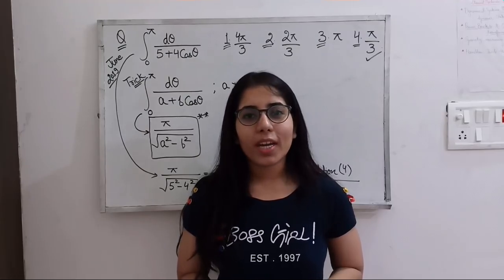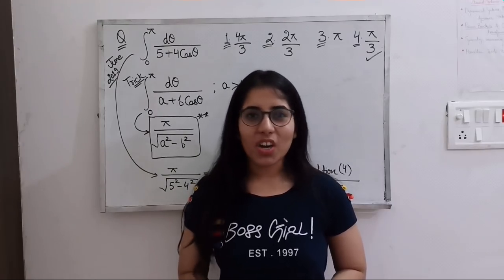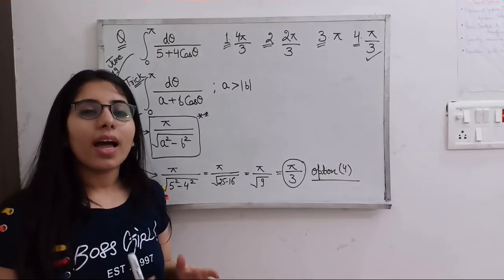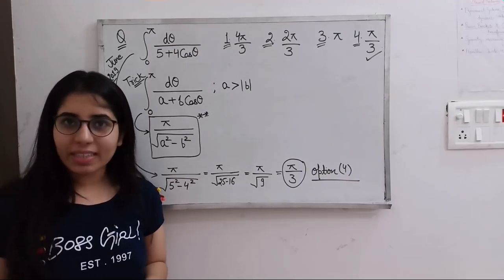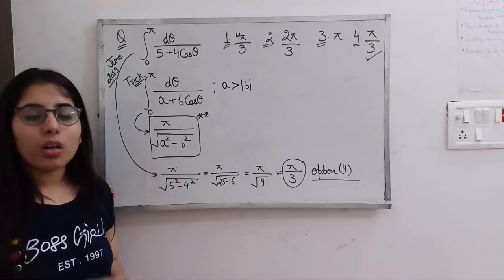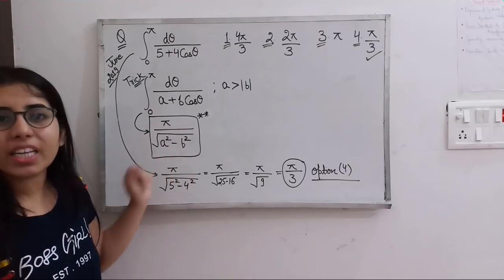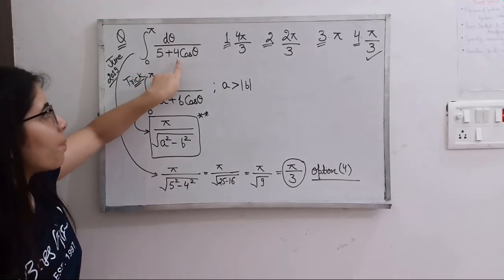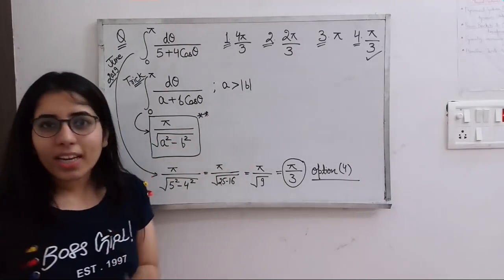Contour Integration June 2019 Solved Question | Short trick | CSIR NET PHYSICS EXAM